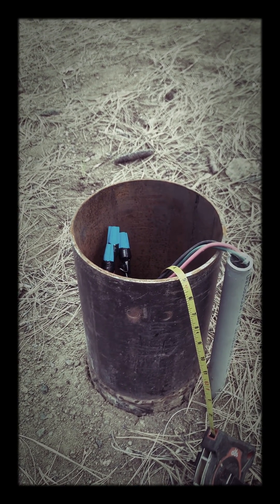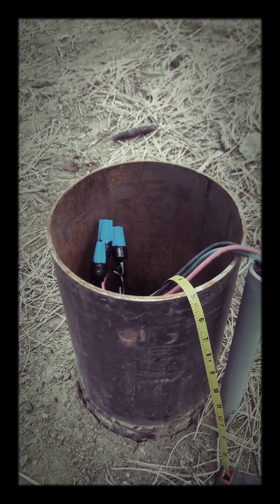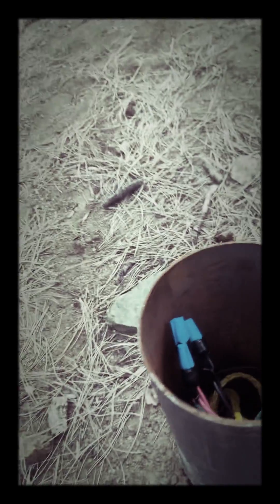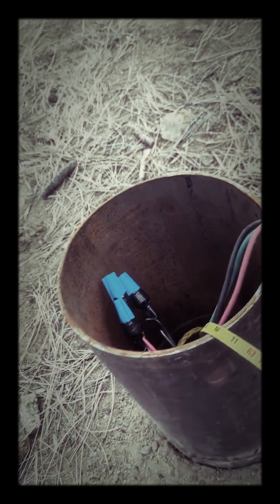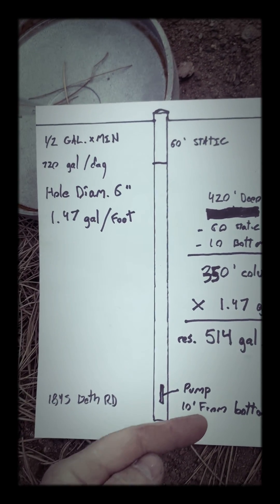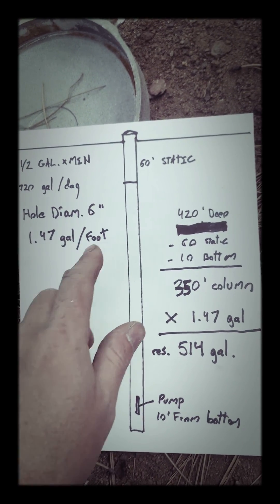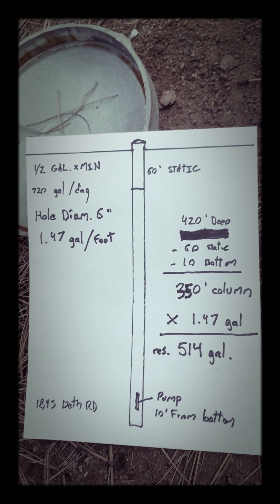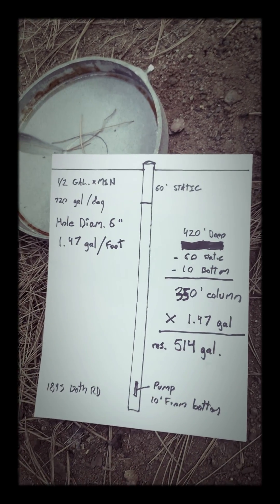IS 1/2gal per minute well Enough?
This video pertains to well production water column height